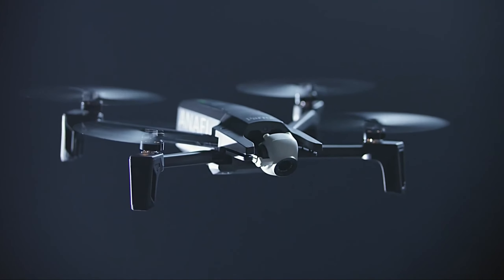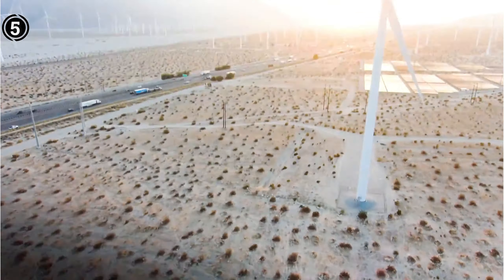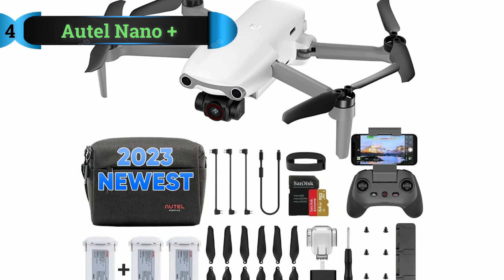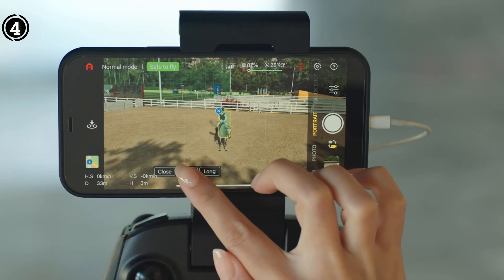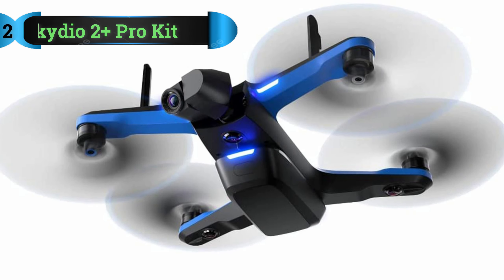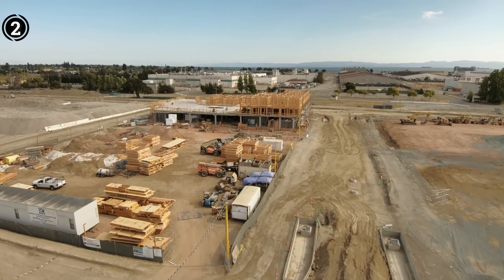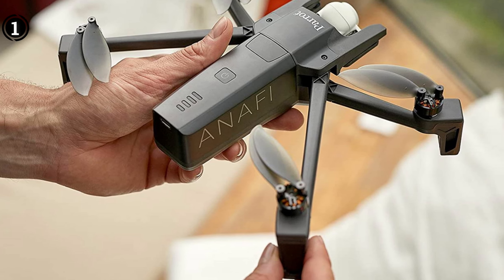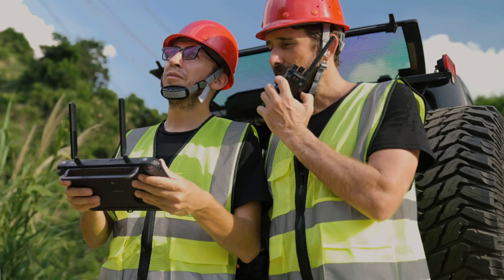5 Best American Made Drones In 2023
Are you thinking of buying the  Best American Made Drones? Then the video will let you know what is the Best American Made Drones on the market right now.

Initially, they have worked with tons of traditional Best American Made Drones. However, finally, they narrow down the list with the five top-notch products by considering the design, features, usability, and overall performance.

To provide you the Best American Made Drones , our team never forgets to check the record of the manufactures. That’s how we have chosen the Best American Made Drones that you can rely on. Let’s dive into the video reviews to get your best desire products.